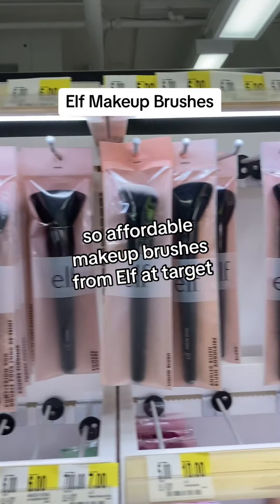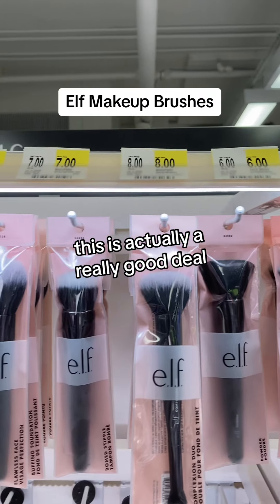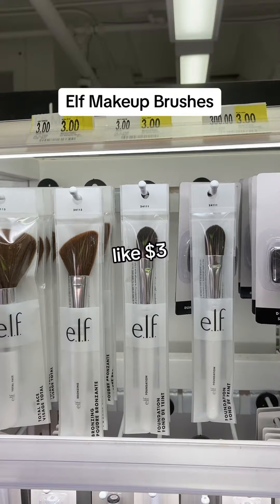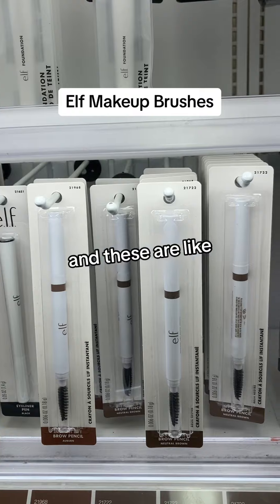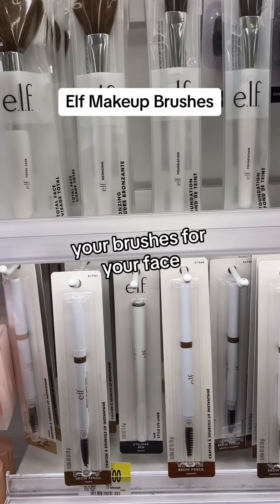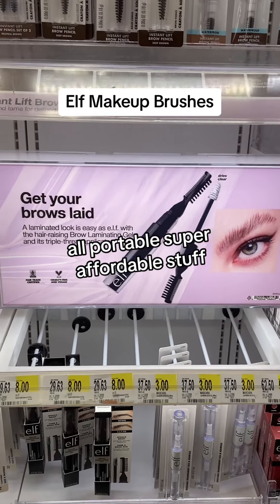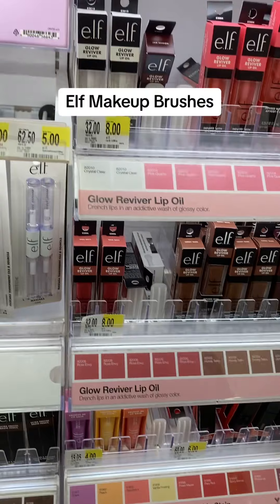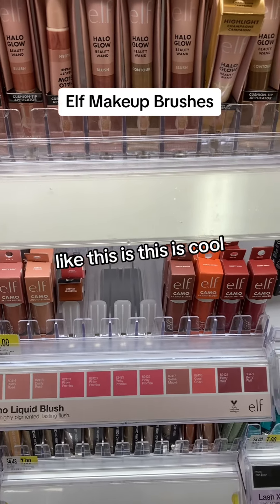Elf Makeup Brushes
A look at elf cosmetics affordable makeup brushes